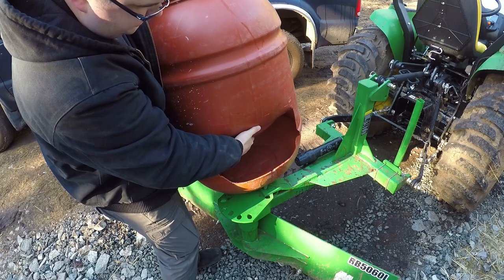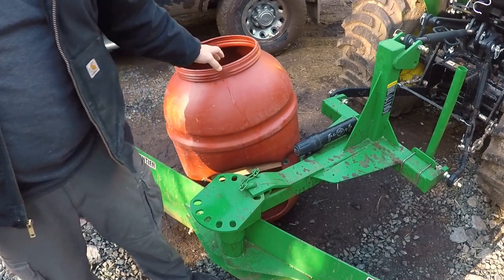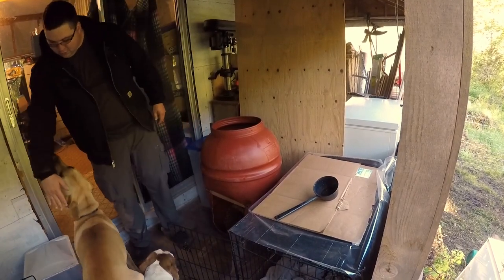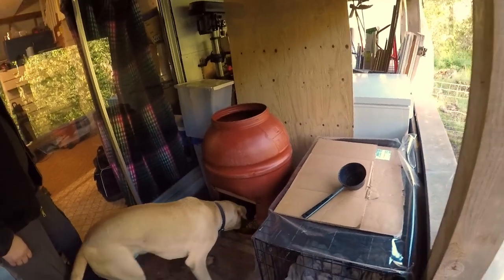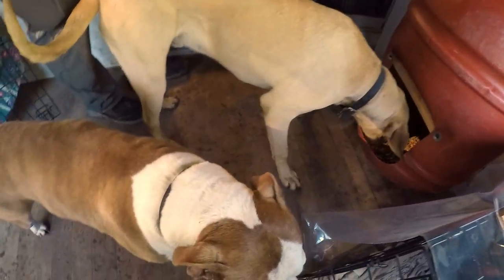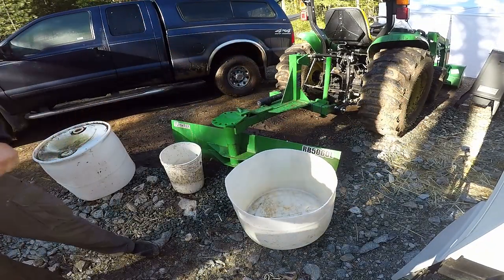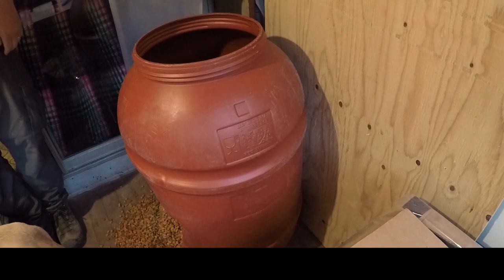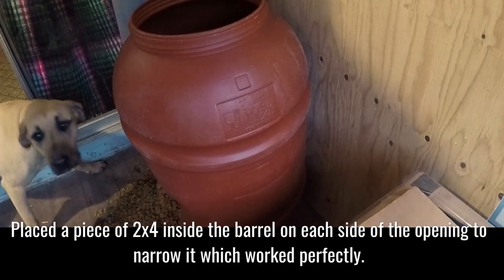Automatic Dog Feeder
With life being so busy we would like to get the dogs set up with an automatic feeder. On nights when we are home late they will not have to wait for dinner! Robert tries his hand at making his own. Will this even work?